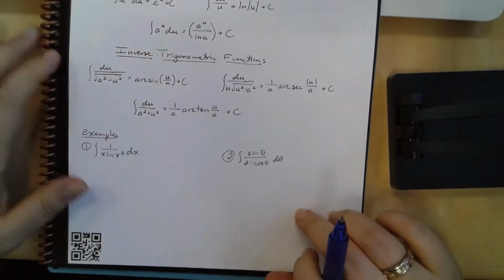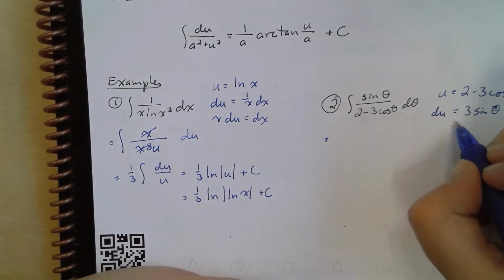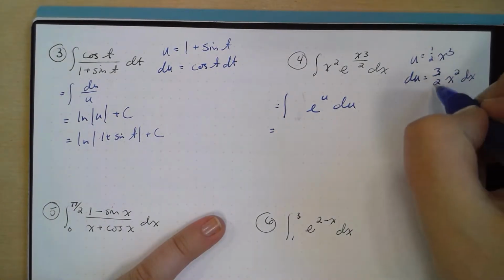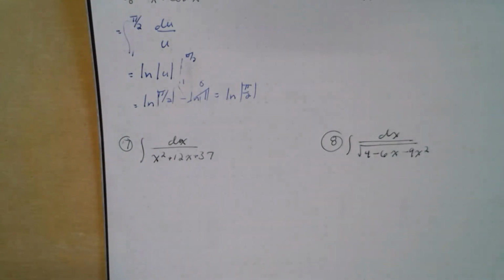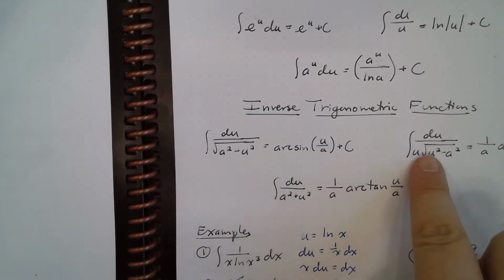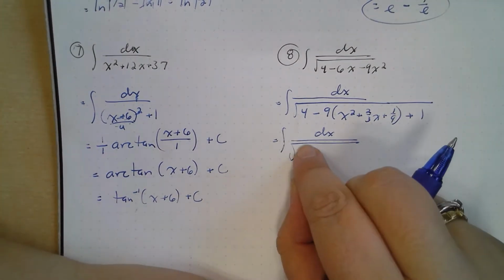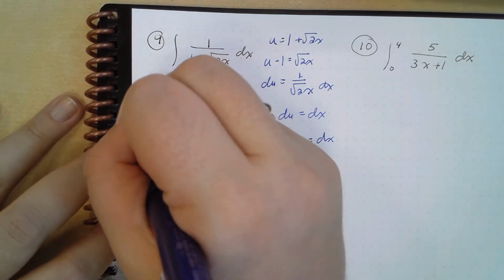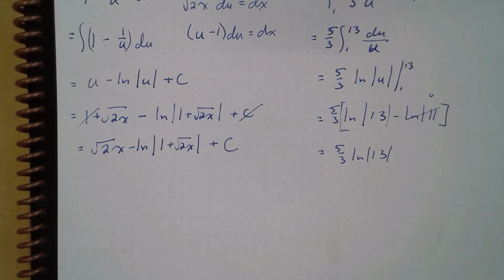Unit 4 Lesson 9: Integration of Transcendental Functions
How to integrate transcendental functions